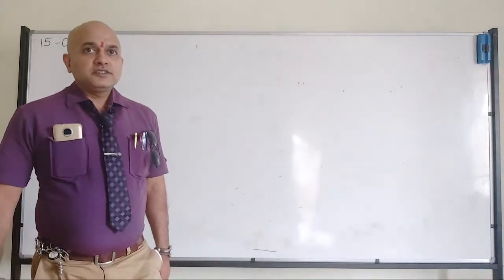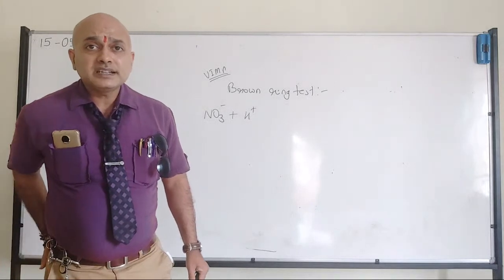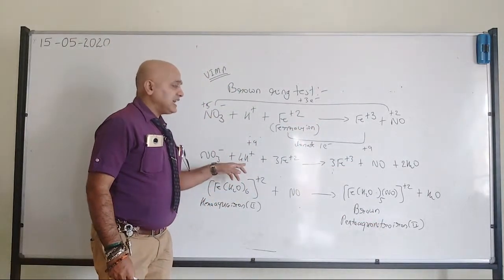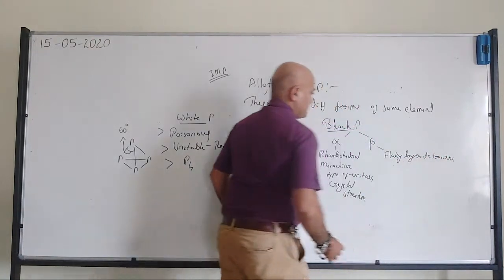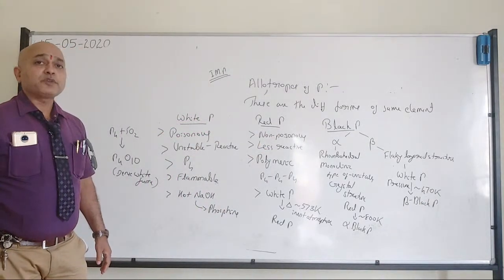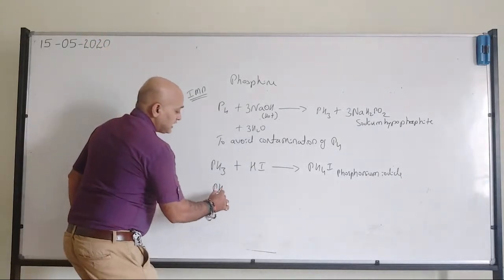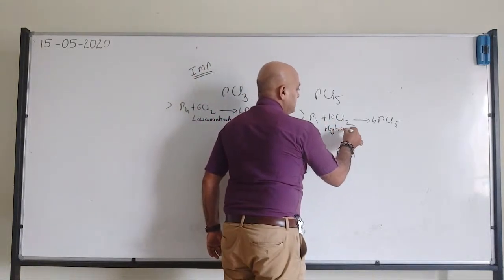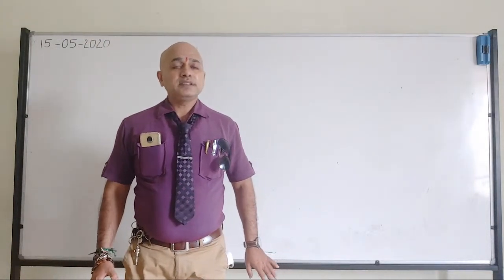Learners Digital | Dr Raghavendra | P Block Elements|Part 5